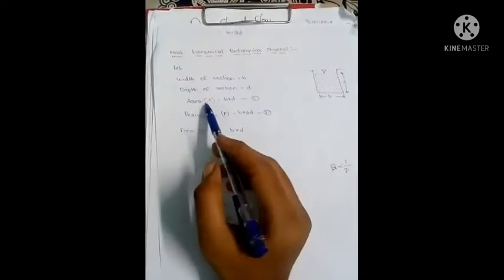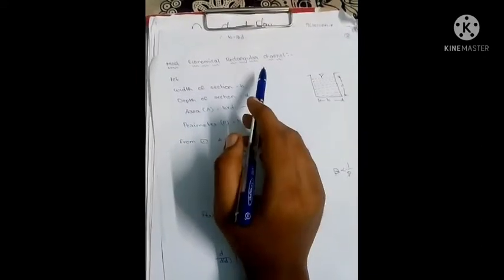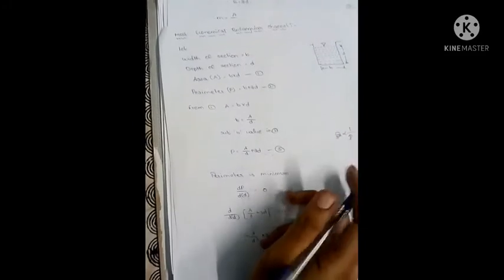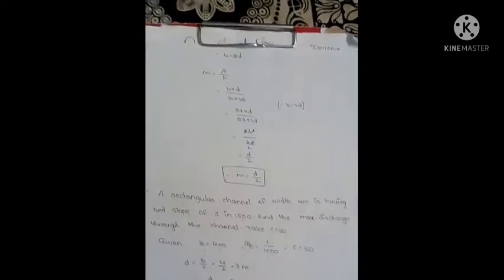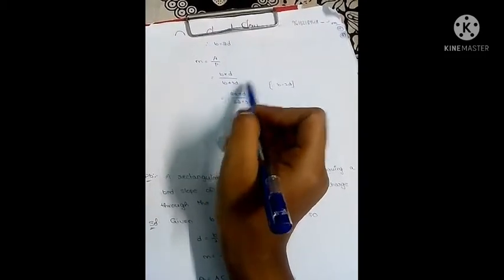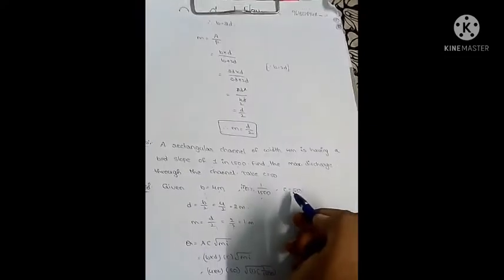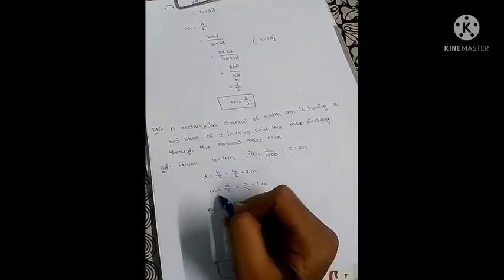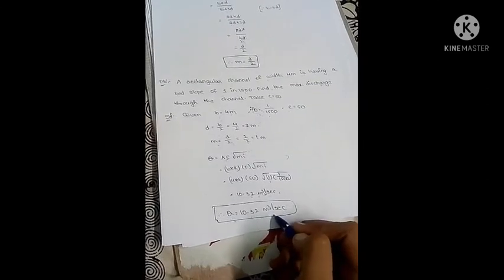Most Economical Rectangular section With Example Problem In English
Most Economical Rectangular Section Step by step Procedure with Example Problem#
@Civil Engineering HHM Videos